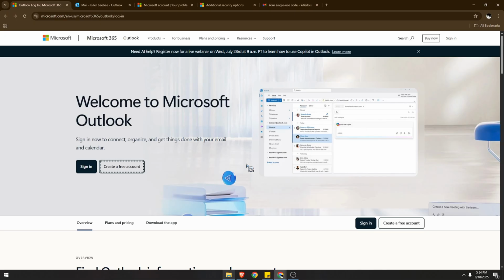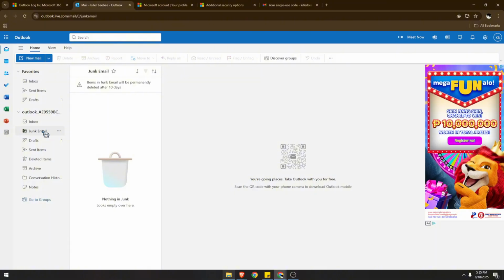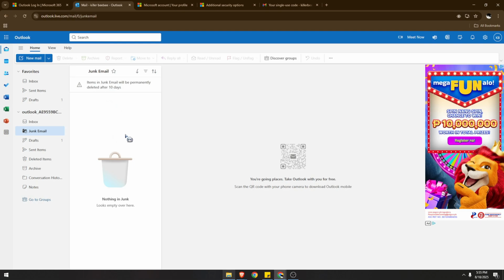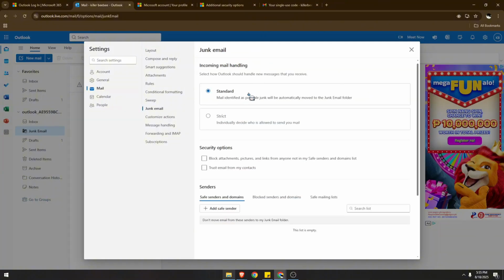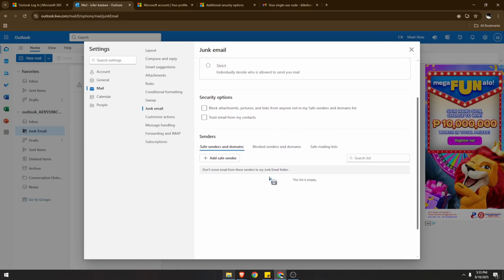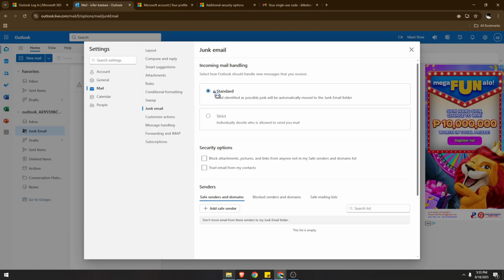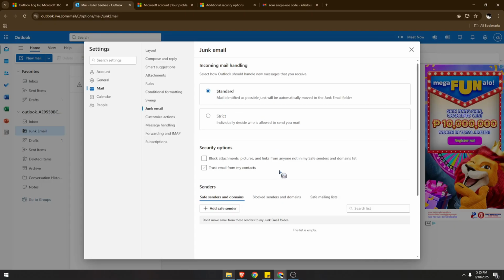How to Filter Spam in Hotmail – Tutorial Full Guide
You’ll learn how to set up and manage spam filters in Hotmail. This is how to keep your inbox clean and block unwanted emails effectively.